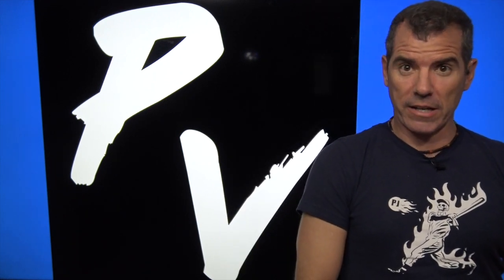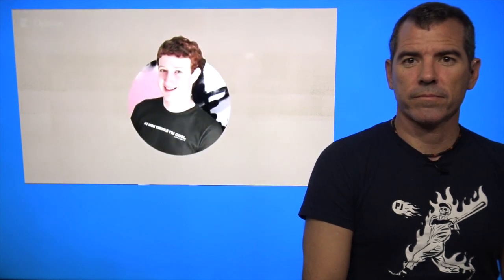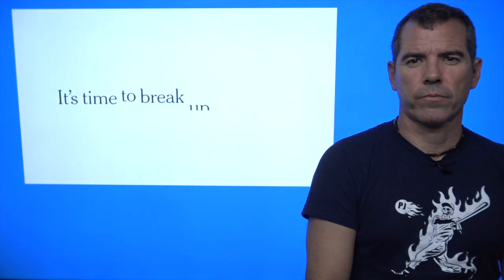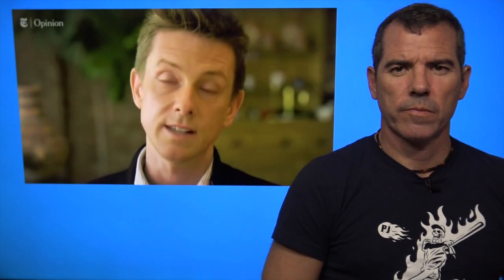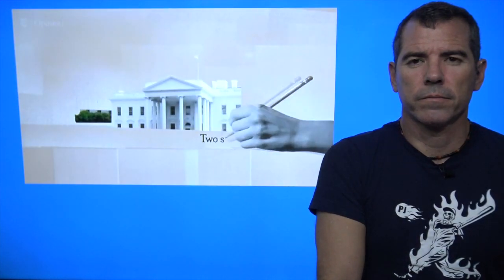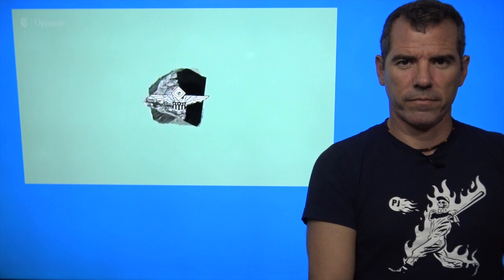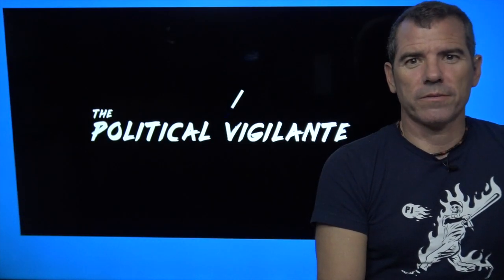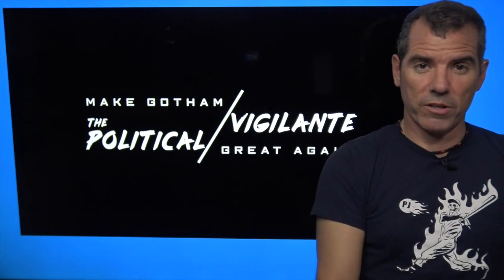Zukerberg's Former Partner Wants To Breakup Facebook— The Political Vigilante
Graham breaks down the video from Chris Huges.

T / IG: @GrahamElwood
Use PoliticalVigilante on social media!

Independent news doesn’t come with a big corporate paycheck; The Political Vigilante is powered solely by support from viewers like you.

Please consider supporting independent news by becoming a patron!

Bitcoin wallet: qzx00qv3cz8xur9ujyewgda3hnc03perpqp2rz7043

The Wayne Foundation, Michael Joeseph Davidson, Mark Sinclair, Mitchell Heldt, Dominic Marro, The Natural Progressive, Christopher Ross, Courtney Marhev, Kate Slattery
Guy Green, Richard Gangi, Jason, Lillith Starchild, Cameron Merrill, Venetia David, Hurricane Heidi, Cheryl Tyler, Victor, Bowman Potter, John Eric Allen, Kevin Davenport
Justine Johansen, Eve Lee, Erik House, Phil Przeski, Gabriel Colon, Richard Reich
Courtney Hunt, AlexTalk, Lauren D’Alessandro, Marcha Smith, Wendi & Michael Steagall
scrabbleddie, Edin Kulelija, Teresa Gordon, Lane Matson, Omar Santoyo, Yoga Lady
Za7ch, Annemarie Dewey, John Amenta, Sean Knight, Chris Walker, Chris Foster
John Siener, Lynne Johnson, Nathan Schreppler, Alfrecht das Liebe, Jim Eaton, Hugh Griffin
Kinky, Victor Stanton, Sidney Samsara, Nathan Hatcher, Kristi Moe, Kenneth Chay
Justin Goldberg, Nancy goetz, Randall McGrew, Sylvia Langer, Jack Morse, Kelley Crider
Kai Christian Muller, Larry Larsen, Barbara Hands, Jana Kelton, Dax Jacobson, Scott Hartje
Derek Iversen, Eric Severson, Margot Bourdreaux, Marcel David, Jose Antonio Torres
Daniel Hill, Fabian J Lelo, Jason K Vanderford, Gene Marx, Edward McColl, Susan Brown
Clement Quoyeser, Brent Norum, Chris Liatsis, Kevin Dykema, Martin Pedersen, Creede Lambard, Edward d West, Julie Stoddart, John Nowakowski, Brian Danzer, D, Lois ‘Lo Kee’ Ventura, Jenny Lynn, Paul Randall, Todd Price, Monica Rangne, Catherine Marie, John Kelly
John Parry, Ramon Lazo, Alex Mousseau, Troy Cole, Samuel Vassallo, Noel Susskind
Michael JD Holmes, Jennifer Perelman, Gary Worrall, JJ Bellemare, Courtny Sauer, James Parris, Rene Toudic, Shailendra Padival, Gruust, Judy Meyer, Sean Comitz, Paul Draver
Pierre Childress, Lynn Johnson, Intricate Knot, Eileen Bevaqui, Elyse Iiana, Blackpool
Roy Duane Benzinger, Fred Edward

NOTE: New patrons will be added to credit roll/description in their first official month of patronage (once successfully processed).